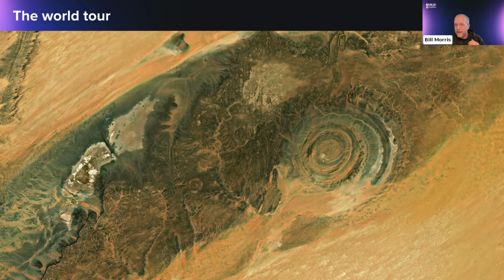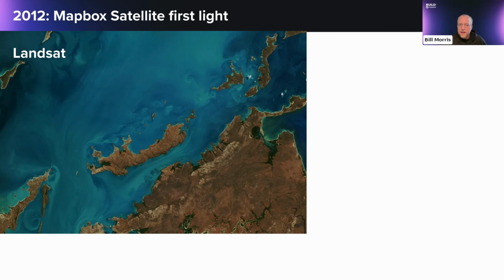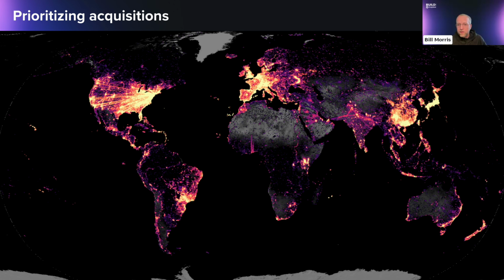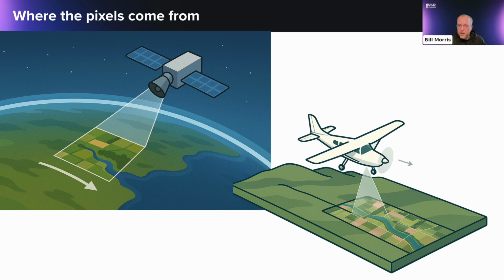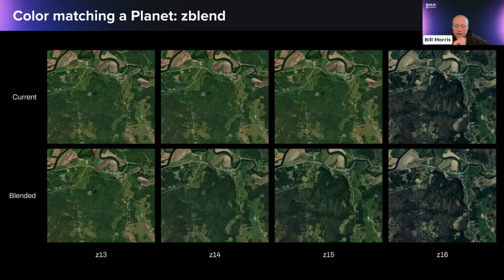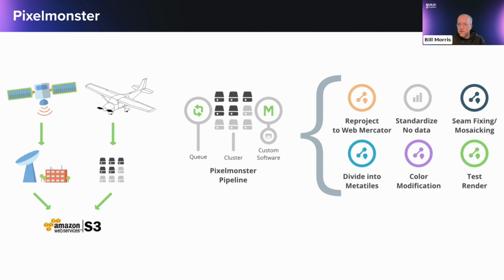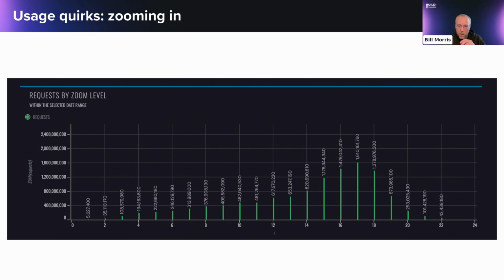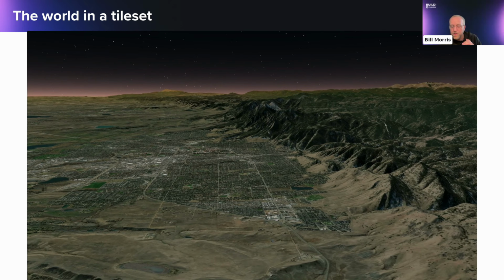Behind the scenes of Mapbox Satellite imagery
Discover the intricate process behind the Mapbox imagery tileset, composed of both satellite imagery and aerial imagery. This presentation by Bill Morris, a Geospatial Software Engineer on the Mapbox Raster team, offers an exclusive look into how Mapbox creates and maintains its global satellite tileset, providing a seamless and detailed view of the world. Learn about how Mapbox curates, processes, and delivers high-resolution imagery to power beautiful, performant maps. Get technical insights into the Mapbox imagery pipeline — from sourcing and stitching to color correction and cloud filtering — and how it all comes together to support global-scale applications.

Highlights include:
-How the Mapbox Rasters team approaches Quality Assurance: The speaker shares their passion for quality assurance, which involves an "endless tour of the world" to verify map accuracy and appreciate Earth's diverse landscapes.
-The Genesis of Mapbox Satellite: Trace the history of the Mapbox Satellite map style and supporting raster tileset, from its roots in TileMill and early reliance on open data like LANDSAT and NAIP imagery, to its evolution into a comprehensive global base map.
-How Mapbox tackles Cloud Removal: Understand the innovative techniques developed by Mapbox for cloud removal to create a "cloudless atlas" of the Earth.
-Global Coverage and Data Sources: Explore how Mapbox expands its detailed global coverage through purchases from vendors like Maxar (formerly DigitalGlobe) and through open data programs, particularly from the European Union.
-Data Prioritization: Learn about the two primary factors that guide Mapbox imagery updates: user request density and the vintage of existing imagery.
-Aerial vs. Satellite Imagery: Learn about differences between satellite and aerial imagery, their respective advantages, limitations, and how Mapbox strategically uses both.
-Color Adjustment and Blending: Dive into the tools and processes, like Rio Color, that Mapbox uses to ensure visual consistency and smooth transitions between different imagery sources and zoom levels.
-The Pixel Monster Engine: Get a glimpse of Pixel Monster, the internal Mapbox imagery engine, which efficiently processes vast amounts of data to create and serve high-speed raster tiles.
-Use Cases and Insights: Discover various applications of Mapbox Satellite, from providing crucial context for natural disaster alerts, to enabling humanitarian mapping efforts, to feature extraction for highly detailed road data.
-The Future of Raster Data: Get a preview of Mapbox advancements in handling more complex raster data types, such as weather and hyperspectral data.

“A pixel is out of date as soon as it as captured. And so the best that we can do is be constantly attempting to update this thing. It's never going to be a finished product because the world is never going to stop changing.” - Bill Morris, Geospatial Software Engineer, Mapbox